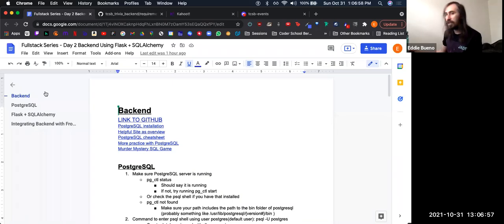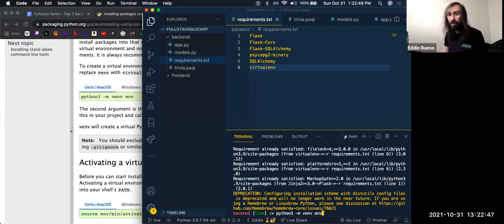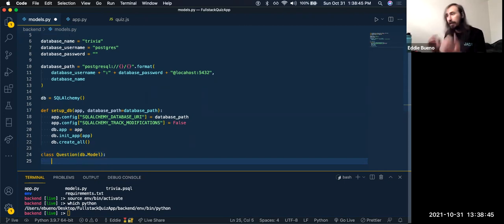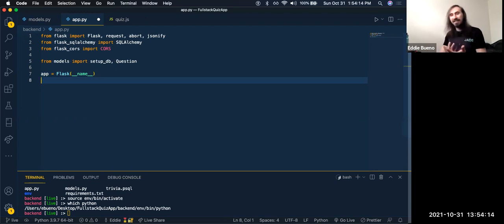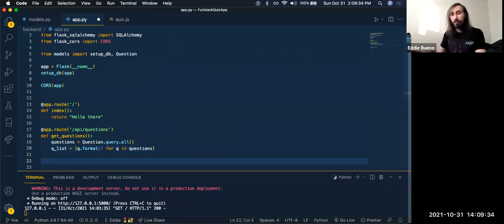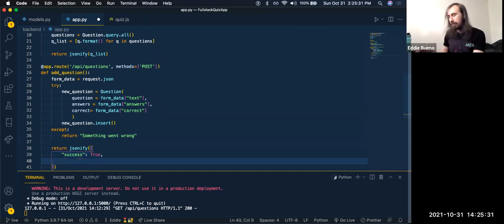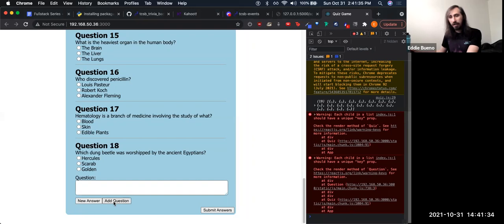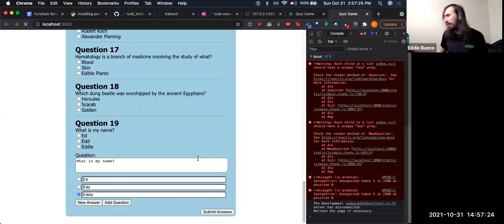Full Stack Web Development Workshop Part 2 - Flask and PostgreSQL